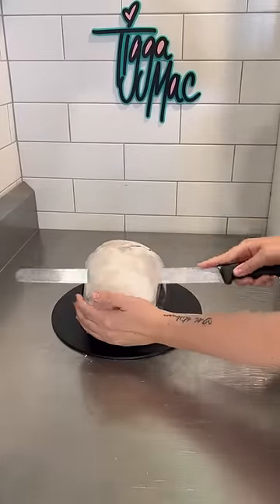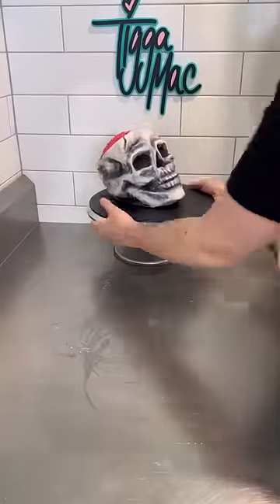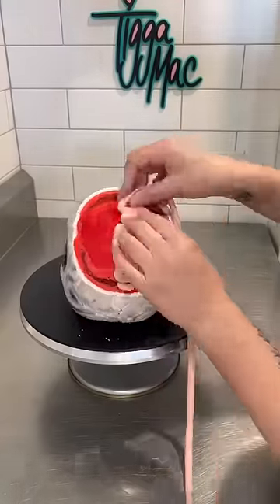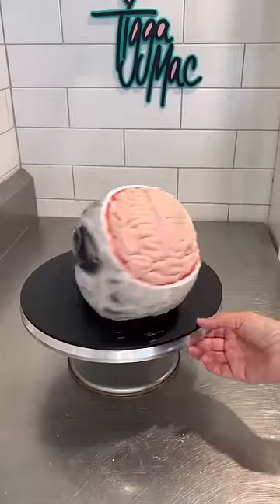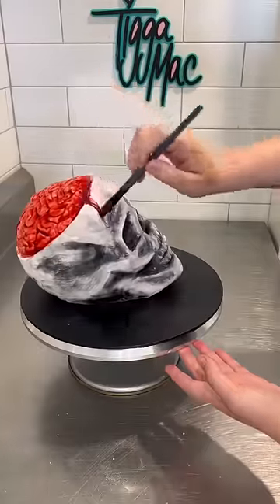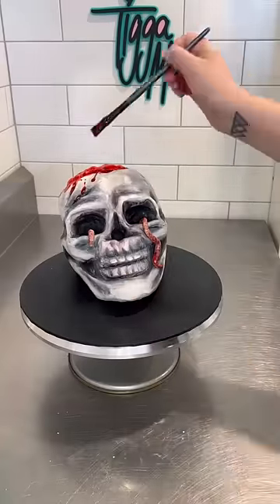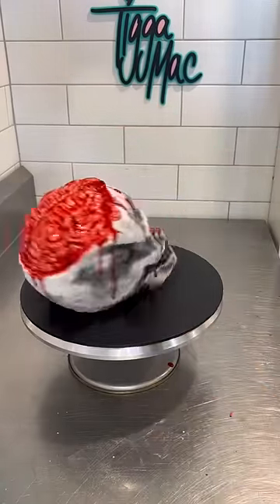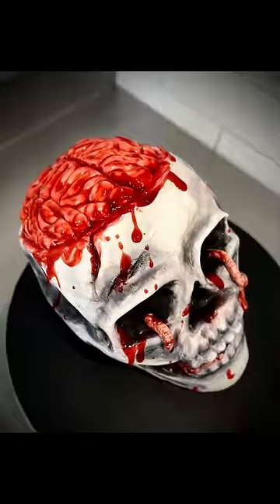BRAINS AND BLOOD! 🩸💀